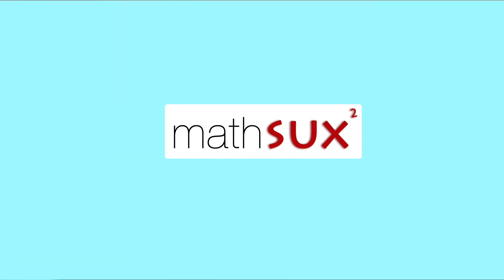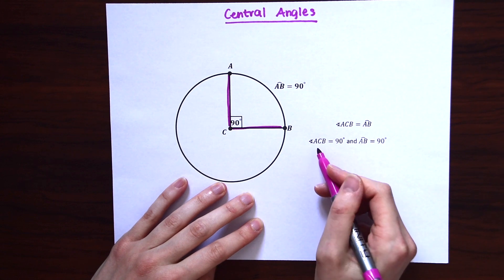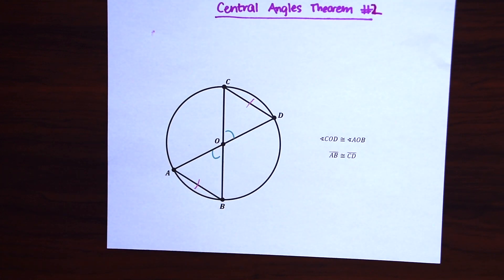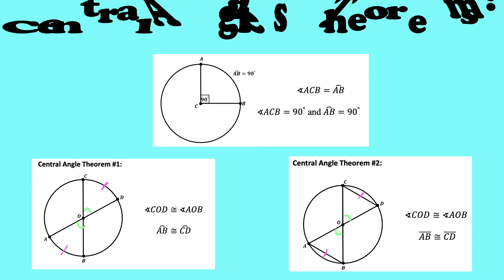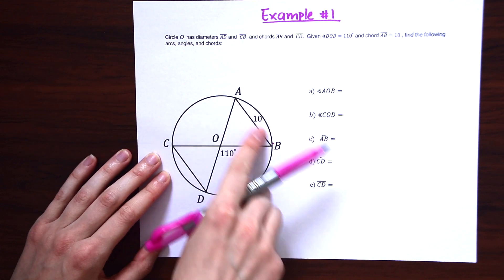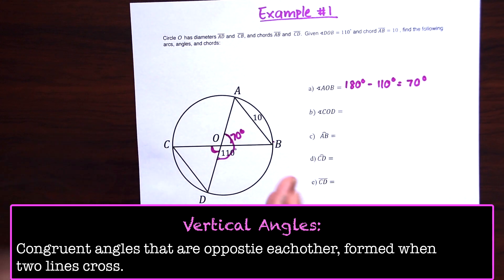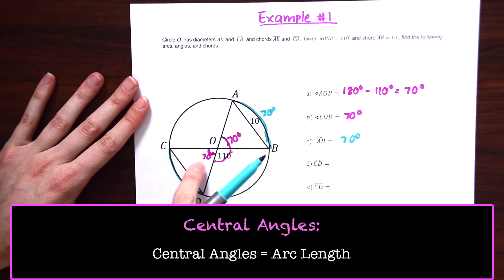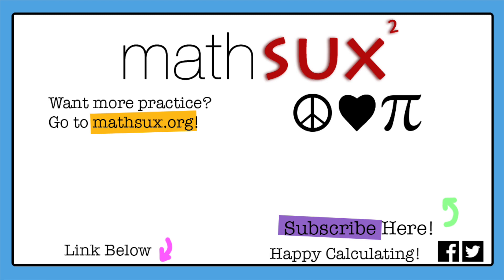Central Angles Theorems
Central angles and arcs form when two radii are drawn from the center point of a circle.  When these two radii come together they form a central angle. A central angle is equal to the length of the arc. When it comes to measuring the central angle, the central angle is always equal to arc length and vice versa:
Central Angles = Arc Length

Central Angle Theorem #1: In a circle when central angles are congruent, arcs are also congruent. (and vice versa)

Central Angle Theorem #2: In a circle when central angles are congruent, chords are also congruent. (and vice versa)

In this video:
0:00 Intro
0:16 Central Angles and Arcs
1:16 Central Angle Theorem #1
1:50 Central Angle Theorem #2
2:40 Central Angle Theorems Summary
2:52 Example